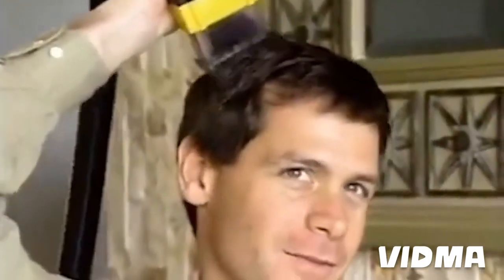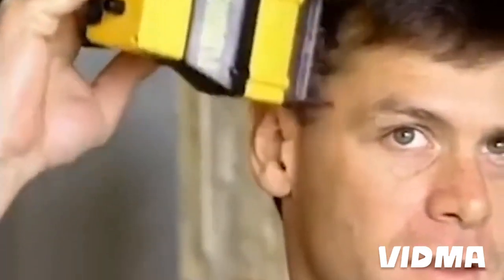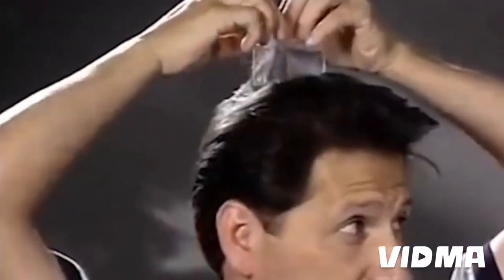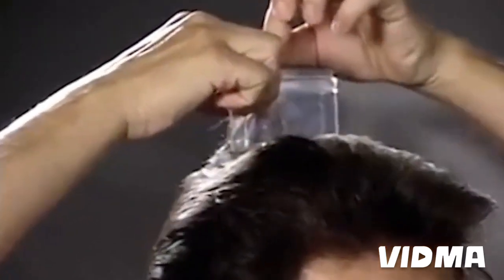Flowbee Home Haircutting How-To VHS Clip (1994)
The Flowbee is an electrically powered vacuum cleaner attachment made for cutting hair. It was developed and filed for patent in 1986[1] by Rick E. Hunts, a San Diego, California, US carpenter. US patent 4679322 was granted in 1987[1] and the product marketed since 1988. Hunts initially sold the Flowbees out of his garage before finding success with live demonstrations at a county fair. The product was advertised as being capable of performing "hundreds of precision layered haircuts" in frequently aired late-night television infomercials.[2][3] By 2000, two million Flowbees had been sold.[2